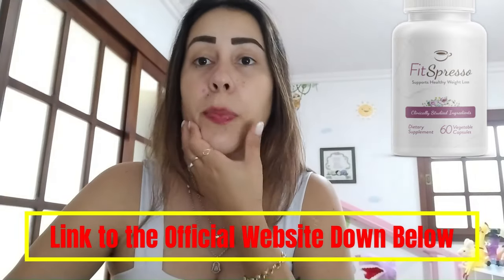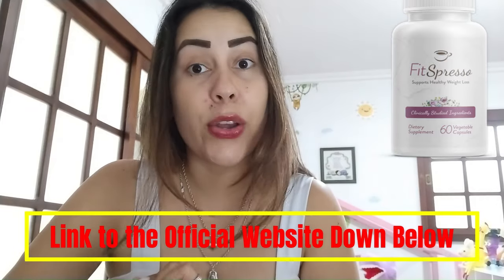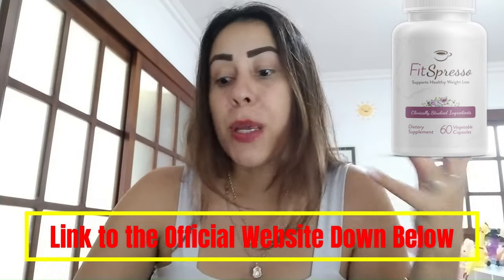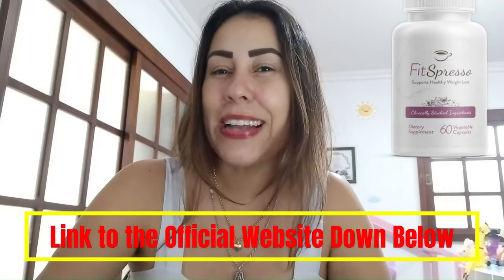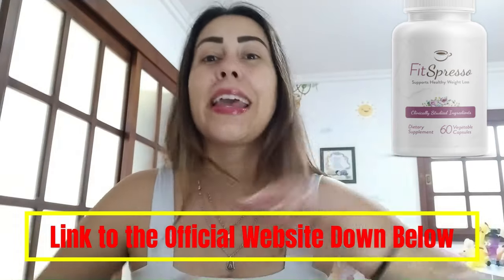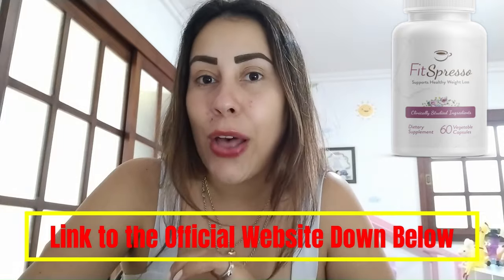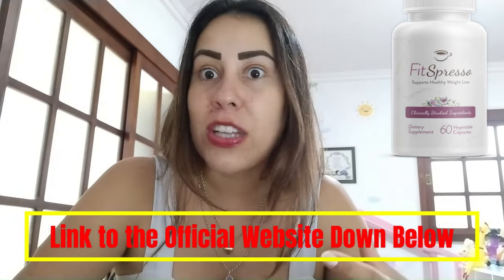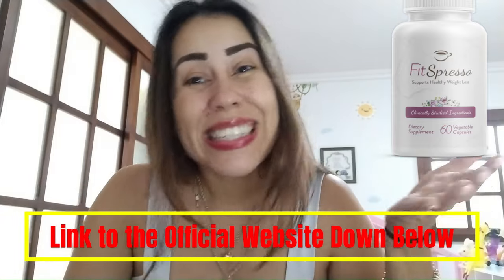FITSPRESSO ⚠️THE TRUTH⚠️ FITSPRESSO Reviews - Fitspresso Side Effects – Does Fitspresso Work?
FitSpresso, a dietary supplement, facilitates natural weight loss by enhancing fat-burning processes. Its carefully selected ingredients not only aid in weight management but also provide anti-inflammatory benefits, leading to healthier skin.
Key Benefits of FitSpresso:
Supports Healthy Weight Management: The natural, anti-inflammatory ingredients help maintain cardiovascular health and a balanced gut microbiome.
Boosts Metabolism: Increases fat metabolism, elevating energy levels and aiding digestion for faster weight loss.
Enhances Mental Focus: The herbs in FitSpresso improve focus and cognitive function, supporting memory retention and concentration.
Promotes Healthy Blood Pressure: Antioxidant-rich ingredients reduce oxidative stress, helping to maintain optimal blood pressure levels and overall vitality.

Key Moments:
00:00: FITSPRESSO
00:10: FITSPRESSO Reviews
00:56: FITSPRESSO Official Website
01:11: FITSPRESSO Coffee
02:23: Fitspresso Side Effects
02:47: How to take FITSPRESSO?
03:20: FITSPRESSO Guarantee